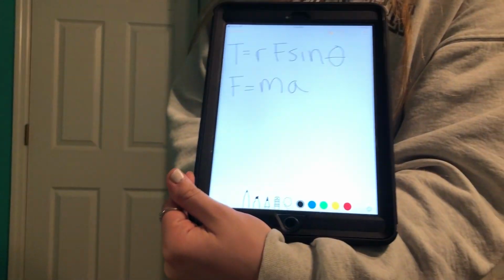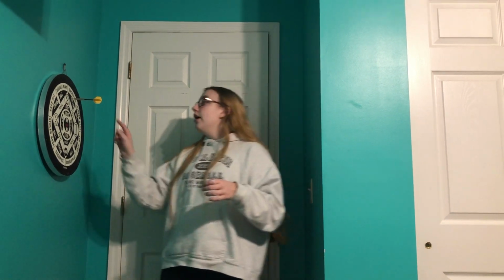Conservation of Linear and Rotational Momentum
AP Physics Unit 6: Rotational Motion Extra Credit